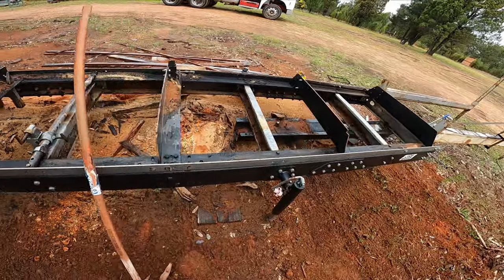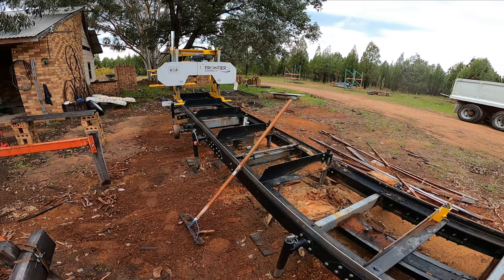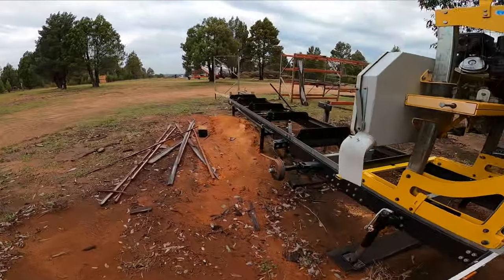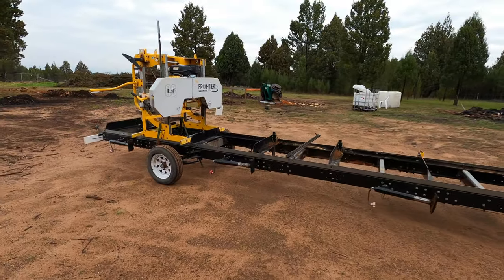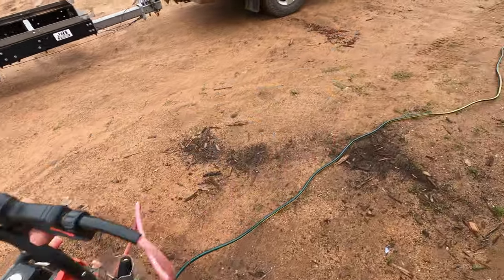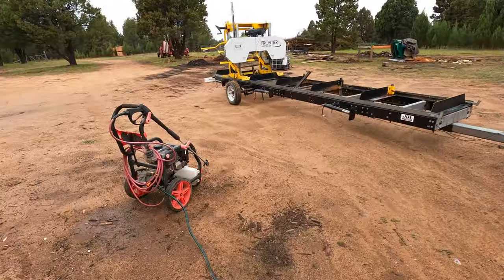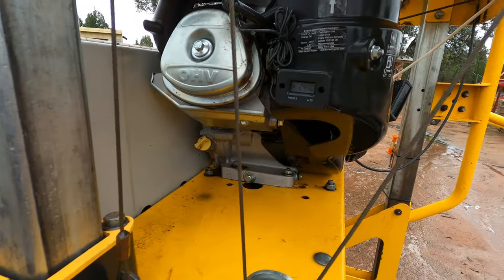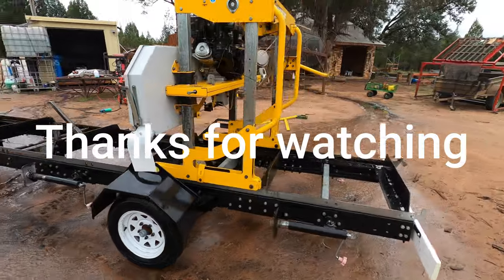Cleaning up my portable sawmill to sell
Cleaning up my portable sawmill to sell and I find what a mess I left it in